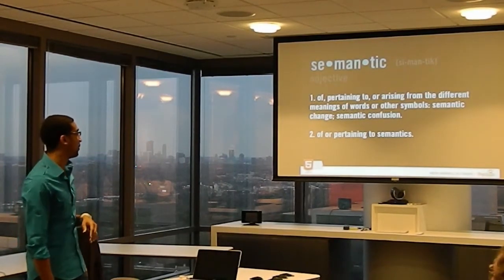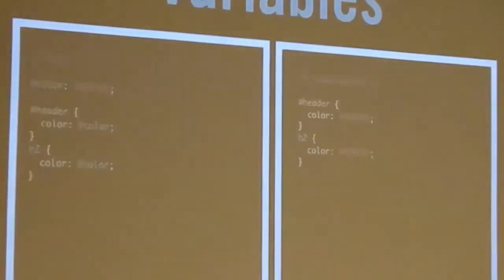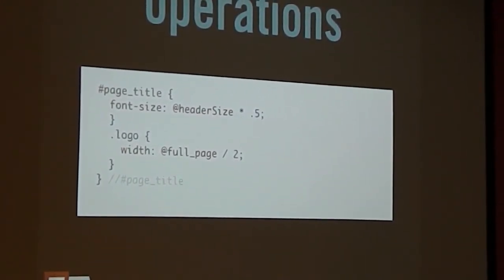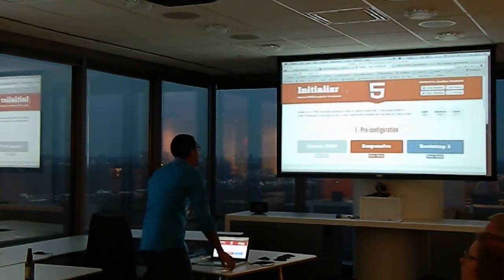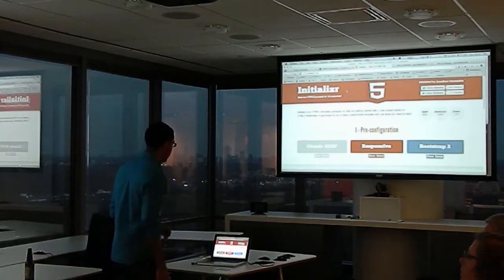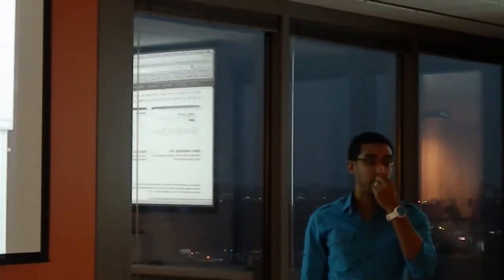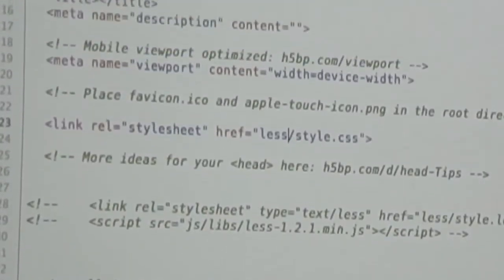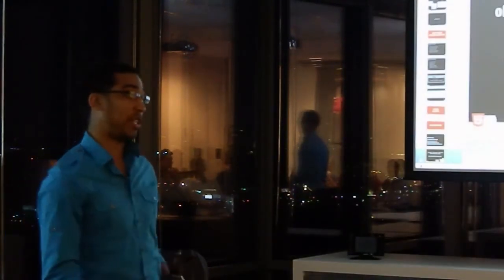Semantics, LESS, and Sarcasm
About the presentation: CSS is an amazing language that keeps evolving and incorporating more and more awesome features; however, utilizing LESS will extend CSS with dynamic behavior like variables, mixins, operations and functions thus adding even more *awesomeness* to this language and smoothing out your workflow. This presentation will take you through utilizing web frameworks like Bootstrap, Boilerplate in your development process and dig into some advanced CSS usage via LESS. In brief, I'll show you why you should be using LESS in your current & future projects, an overview of it's features, make you a pro and show you how to use it with other frameworks.

About the speaker: I'm a co-founder and VP of Product for a local startup: TripLingo, and I maintain an industry blog at VincentJordan.com, and ran 8BitFeed.com. I've been working as a Developer and Designer for over a decade and I'm known for crafting highly intuitive/engaging digital product — in addition for being an adrenaline junkie! I've had the opportunity to work for the military (I was enlisted in the US Navy and did various consulting work afterwards), educational institutions, creative agencies and startups. That said, currently much of my time is being focused on TripLingo, a language learning multi-platform application and being an awesome husband.